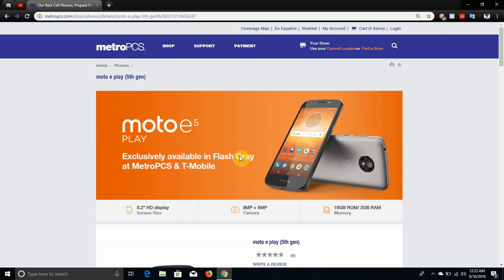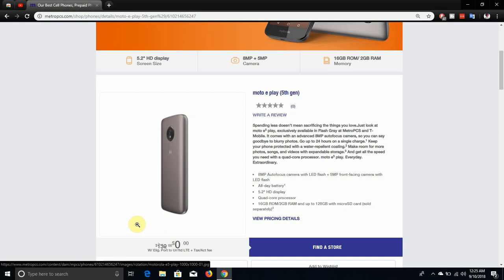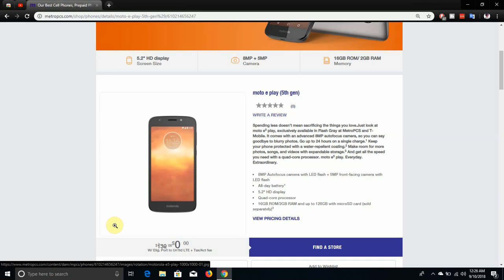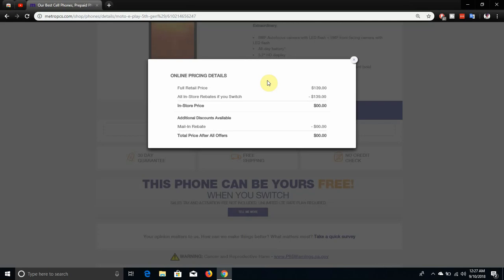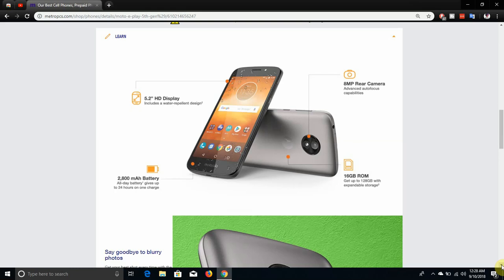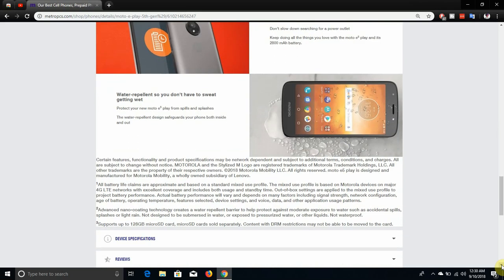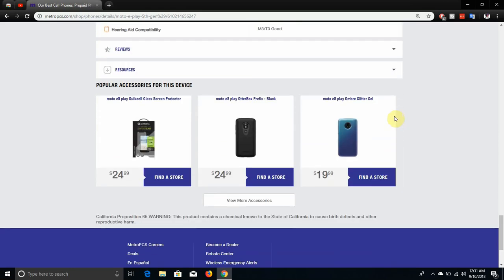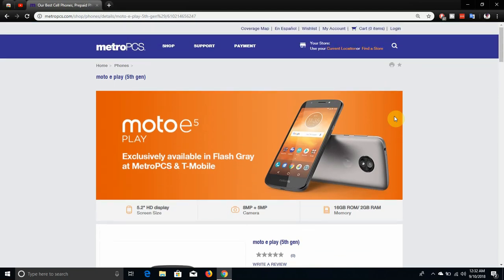Motorola moto e5 play | MetroPCS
Motorola moto e5 play:

Price: FREE (port-in) Retail: $139